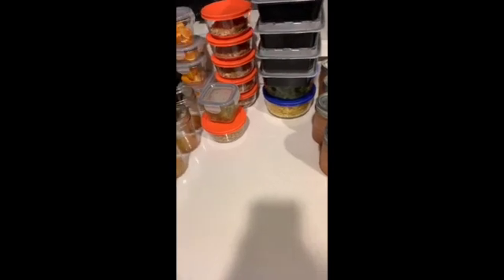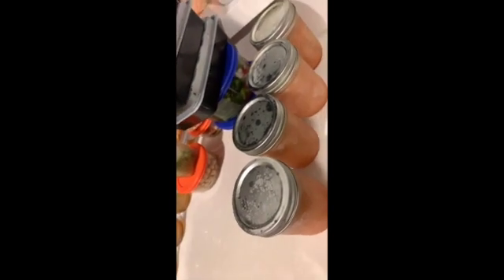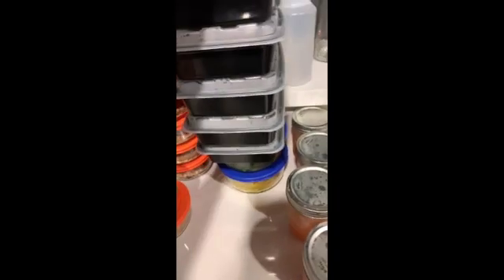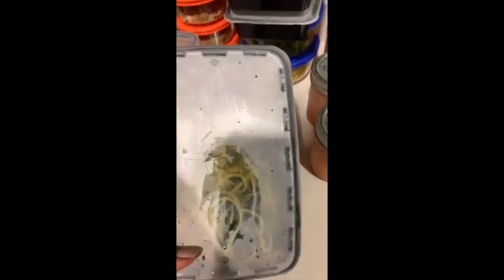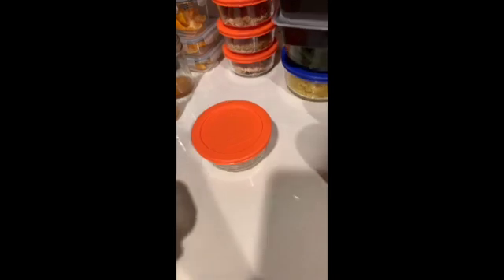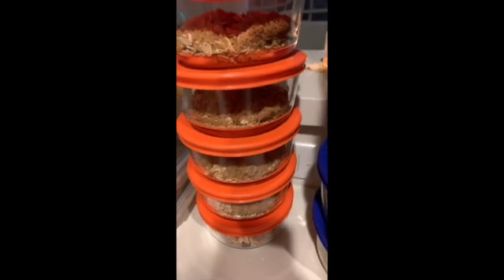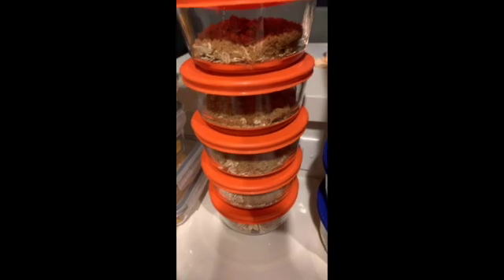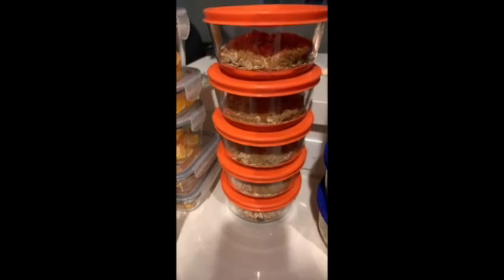Meal Prep Sunday's 11.29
Watch me meal prep for the week!